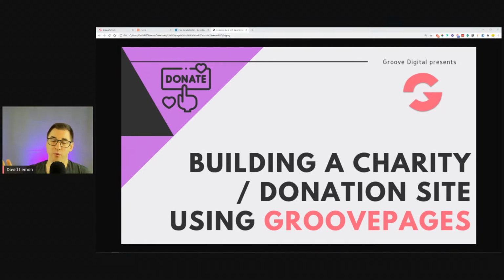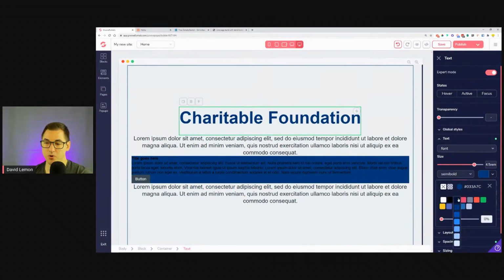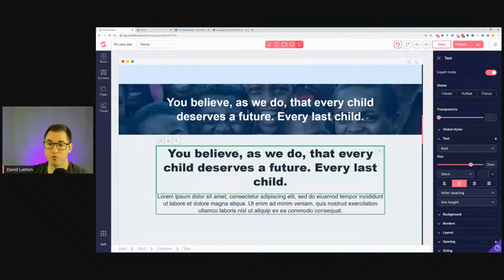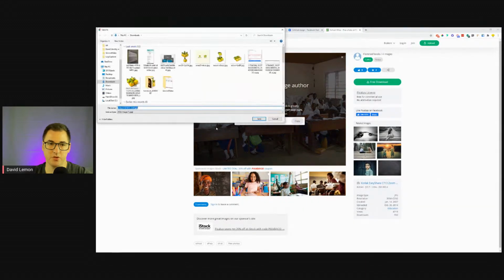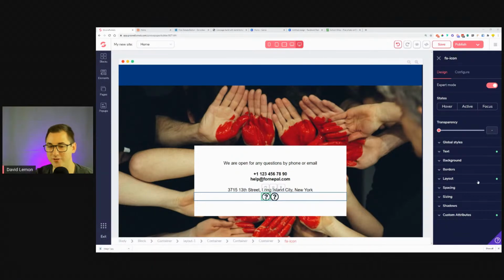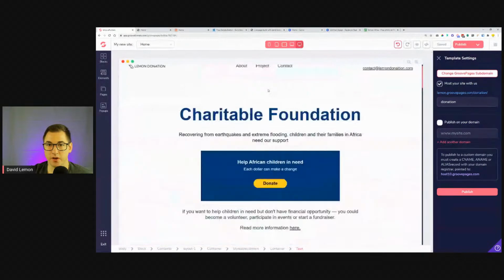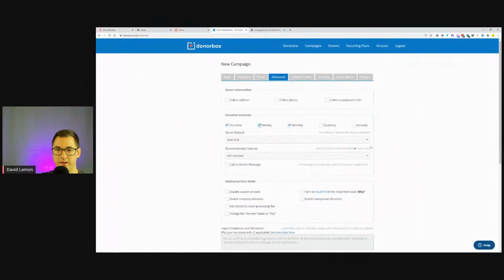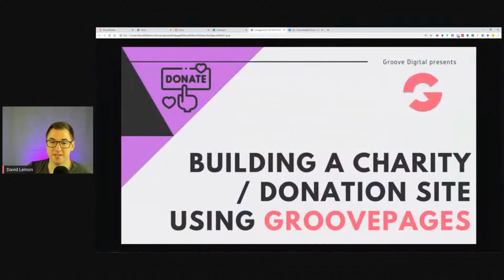Creating a Charity / Donation site using GroovePages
Are you planning to use the GrooveFunnels suite of products for your charity, non-profit or to run donations?

It is possible! - and in this video we are going to go through the process of - how.

Timestamps:
0:00 – INTRO
4:26 – Sample Site to Recreate
11:40 – Setting up the Blocks and Elements
         11:54 – Adding the Navigation Bar
         12:42 – Adding the Cover Block
         13:06 – Adding the Features Block
         15:59 – Adding Testimonial Blocks
         17:16 – Adding Content Blocks
         17:56 – Adding the Footer
21:05 – Designing and Editing Elements on the Page
            49:25 – Duplicating Elements
         53:08 – Adding Images on Testimonial Blocks
1:00:20 – How do I make the 3 photos at the bottom the same size all the time?
1:03:48 – When would you use png vs jpeg?
         1:09:36 – Editing Call to Action Block
         1:11:00 – Custom Made Section
         1:23:38 – Editing the Footer
1:26:53 – Configuring Home Button in the Navigation Menu
1:27:31 – How to change the color of visited hyperlinks?
1:35:48 – Setting-up Mobile Responsiveness
         1:41:31 – Horizontal Tablet View and Smaller Devices
         1:43:01 – Vertical Tablet View
         1:47:26 – Mobile Phone View
         1:49:43 – Checking on Bigger Devices
1:53:34 – Could you summarize what the final work-around was for getting the social media icons side by side?
1:54:51 – Does Groove have a feature where you can put something that takes you to the top of the page after you have scrolled all the way down?
1:55:45 – Setting up the Donate Button with DonorBox
2:05:47 – Embedding your Campaigns in GroovePages
2:08:47 – Can I name label buttons, so if I update one it would update universally?
2:09:30 – How do I make the navigation menu static on the page?
2:10:26 – How to correct when the email address in the header is not in-line vertically with the logo?
2:11:22 – Is there a ‘copy formatting’ feature like the paint brush in Word and Excel?
2:11:56 – How to make the navigation menu and footer consistent across all pages?
2:14:10 – Is it possible to create a parallax effect?
2:14:58 – Is there a way to bulk change element block backgrounds to white?
2:16:19 – How long would it take to make professional landing pages and funnels with Groove?
2:17:13 – Can I download your templates into GroovePages?
2:19:33 – OUTRO